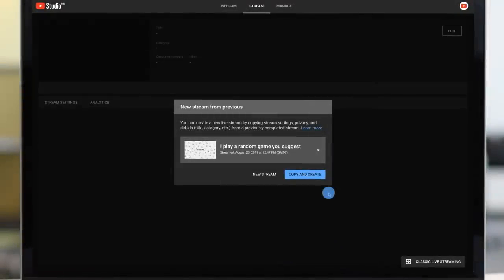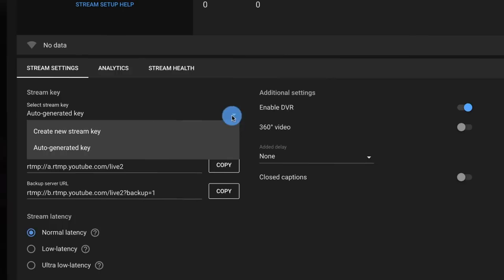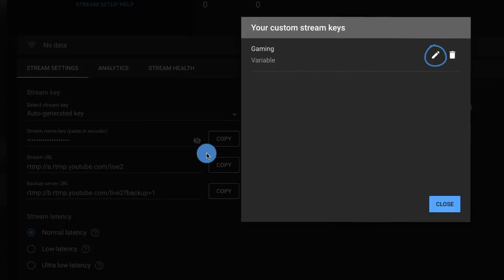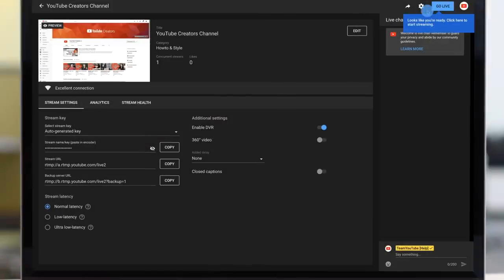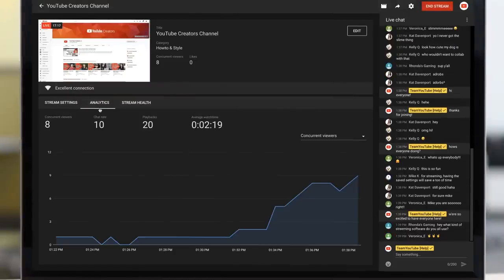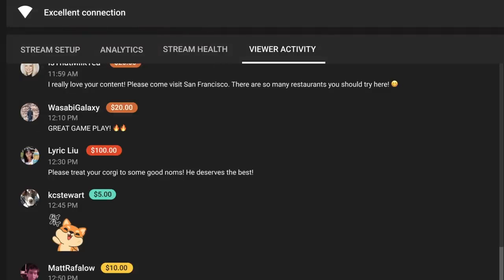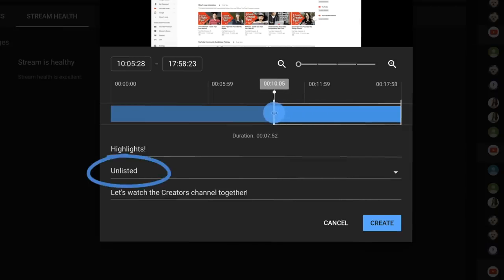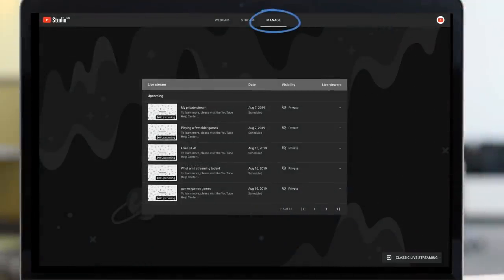How to Use Live Control Room for Live Streaming on YouTube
Welcome to the YouTube Creators channel! If you’re looking to grow your audience or stay in the know on all things YouTube, you’ve come to the right place. Tune in for official updates, news, and education from YouTube experts and fellow creators.